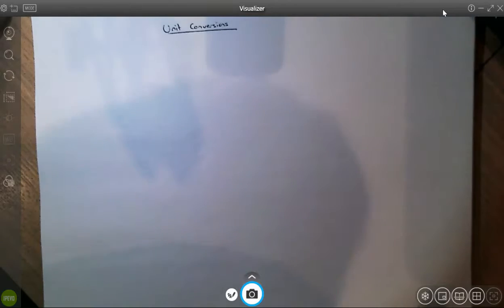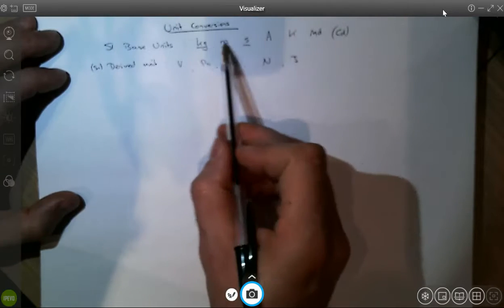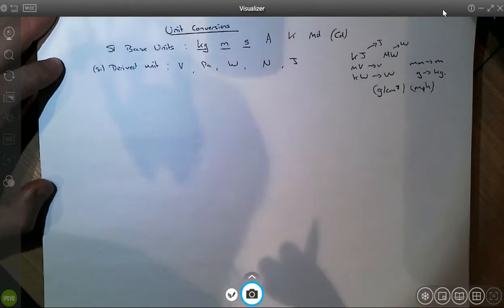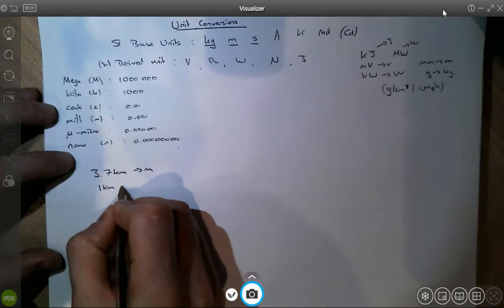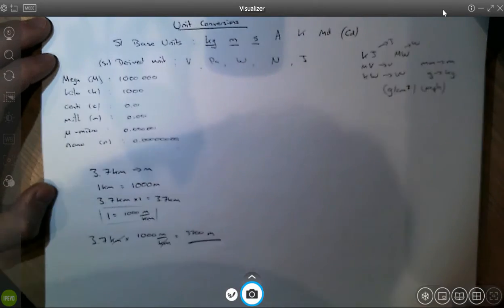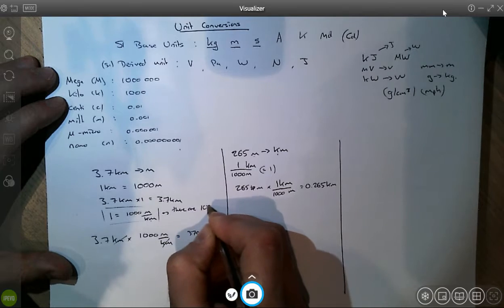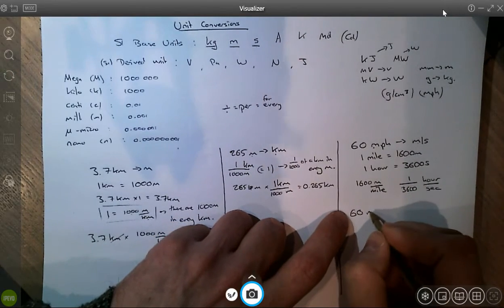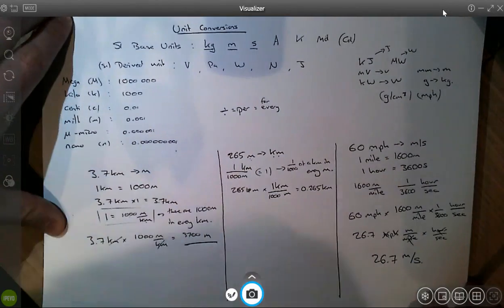Units and Unit Conversions - GCSE Science for Teachers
Further information on SI base units from the UK's national measurement laboratory